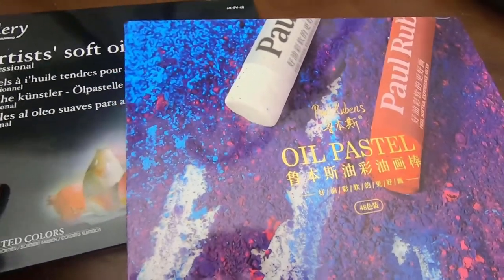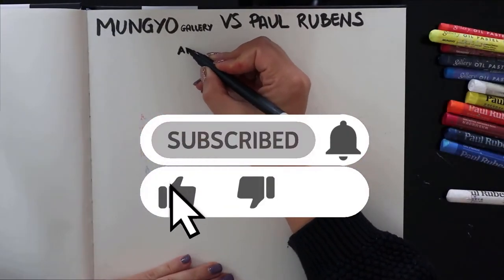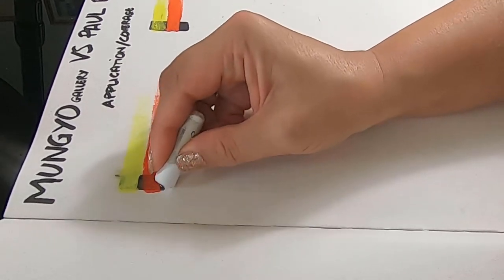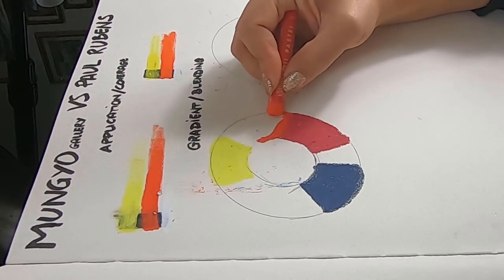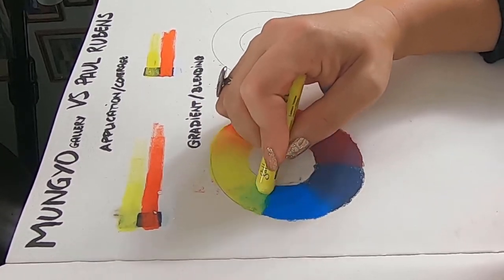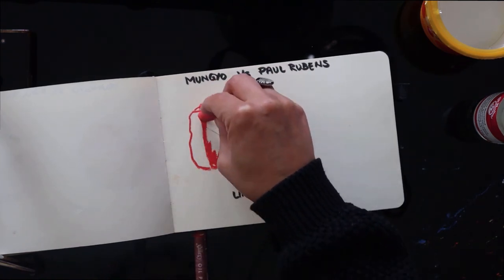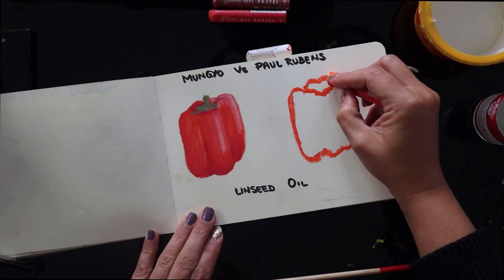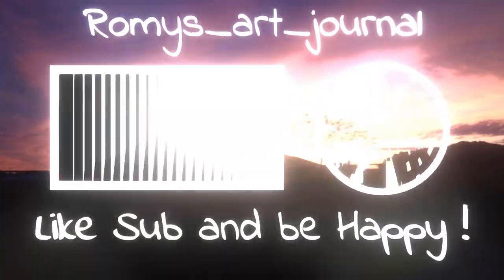BATTLE OF THE OIL PASTELS || Comparing the Mungyo Gallery Vs Paul Rubens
Hey Guys! Today I am comparing for you the 48 sets of oil pastels of the Mungyo Gallery and Paul Rubens, I tested various techniques and also mediums in the hope to help you decide which one is best for your needs.

Keep in mind that these are my opinions and these are both very popular and good products, they are different though and I wanted to understan in which way exactly, hopefully you will find it helpful and like it!

US Links
the Mungyo gallery 48 set
the Mungyo gallery 72 set
the Paul rubens 48 set
the Paul Rubens 36 Pastels colors set
the Paul rubens Glitter and metallics set
the Paul rubens white set

UK Links
the 48 Mungyo gallery set
the 72 Mungyo gallery set

Have an amazing creative day!!

Romy